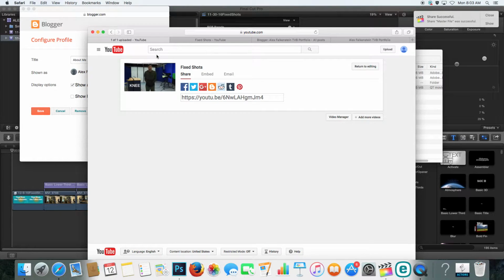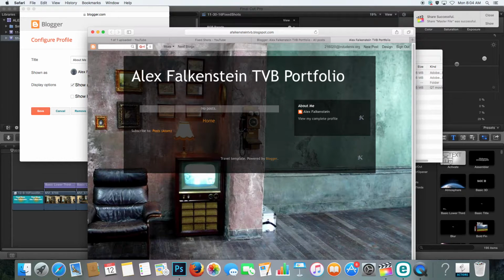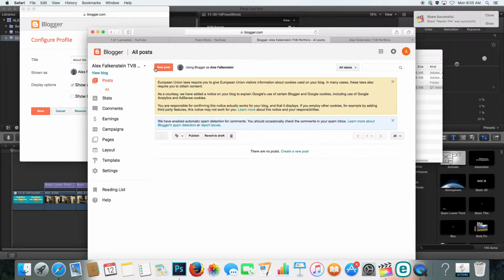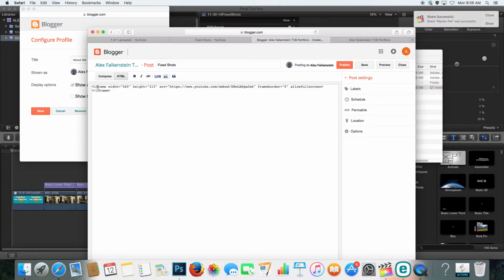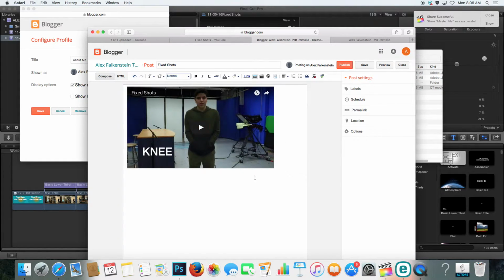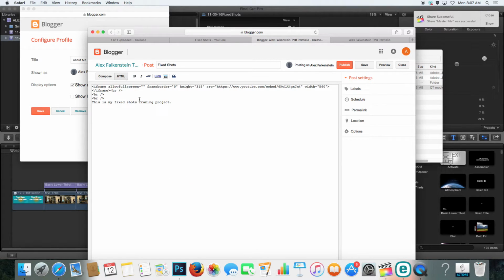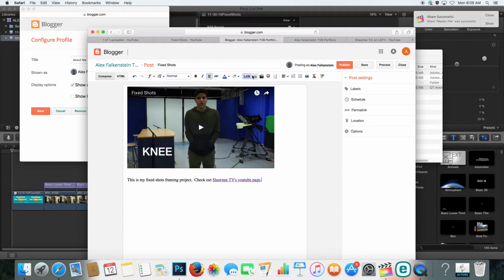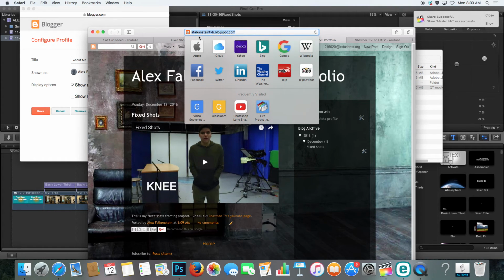TVB1- Embed a Youtube Video in Blogger